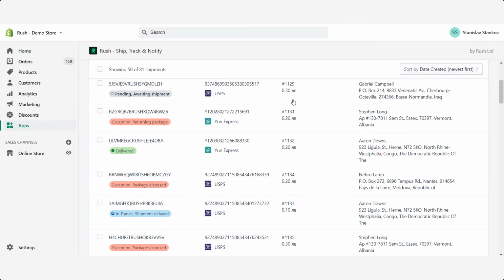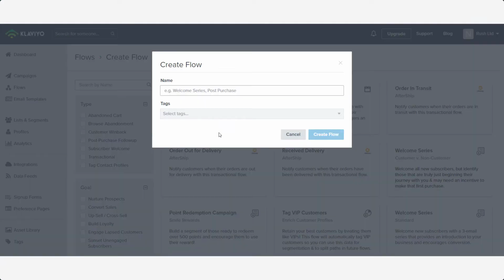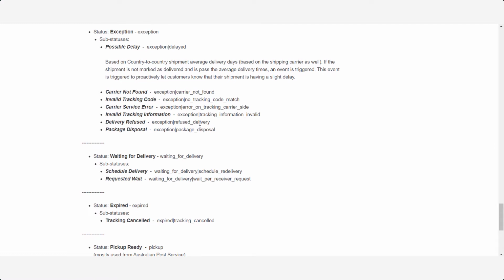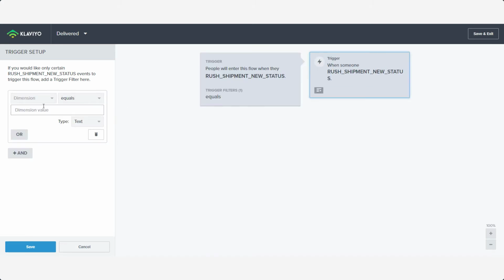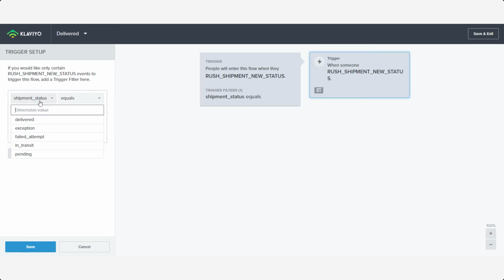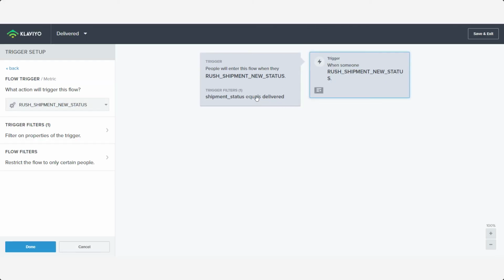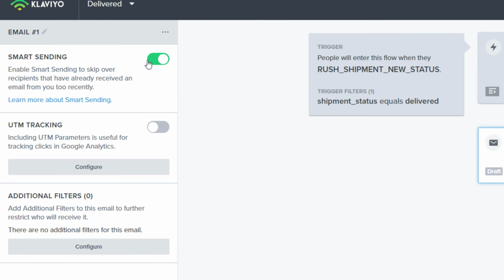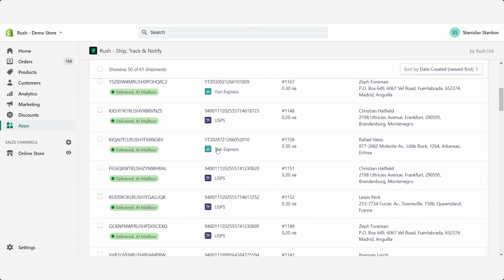Setup Klaviyo & Rush Shipping Notifications Triggers